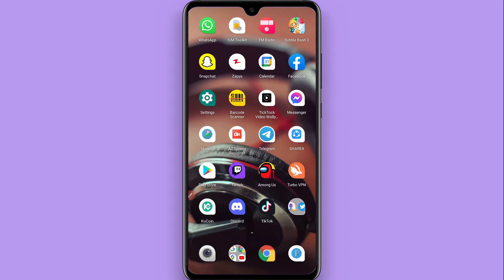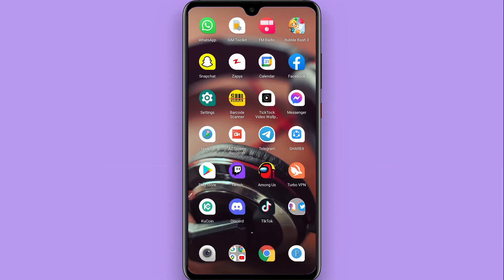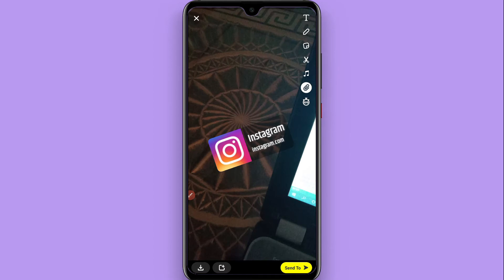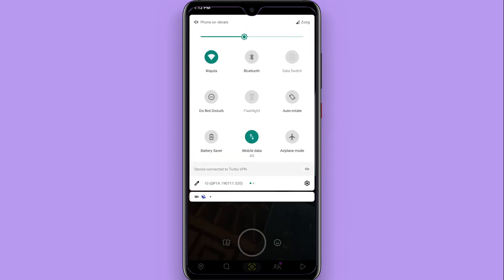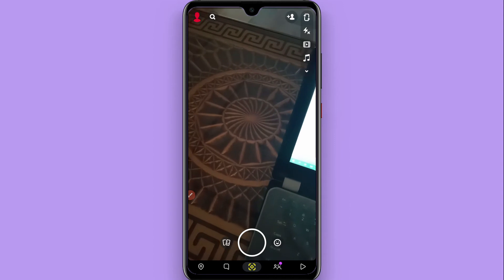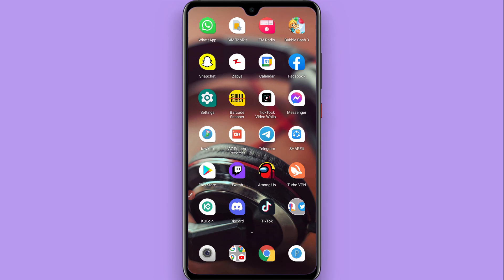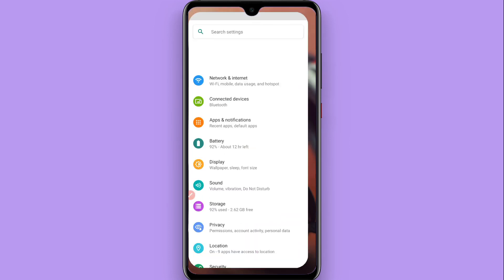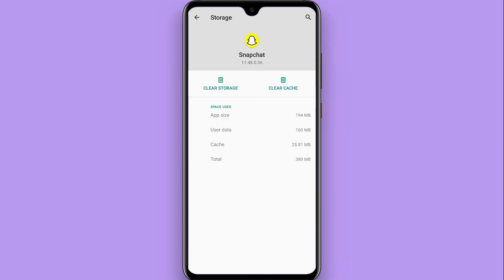How To Fix Snapchat Camera Quality on Android (2022)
Learn How To Fix Snapchat Camera Quality on Android

In this video, I will show you how to fix snapchat camera quality on android